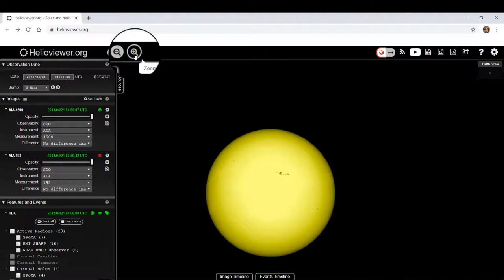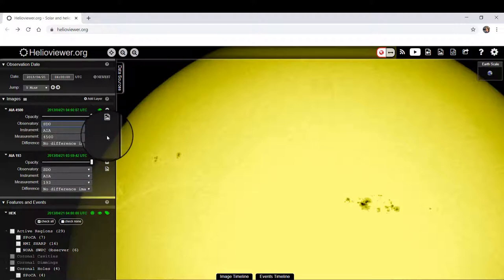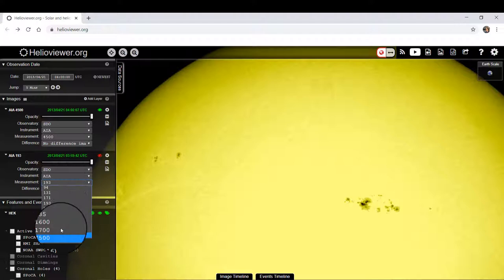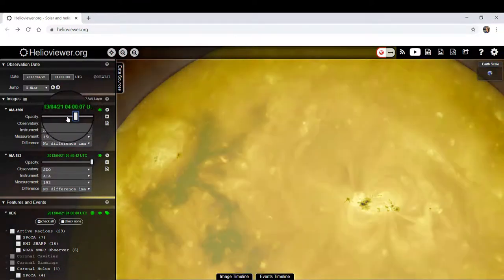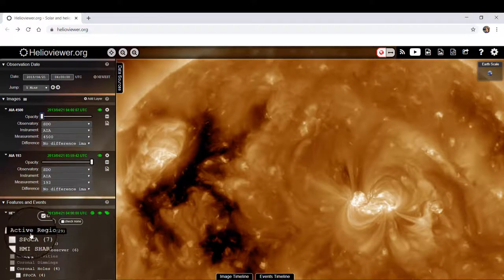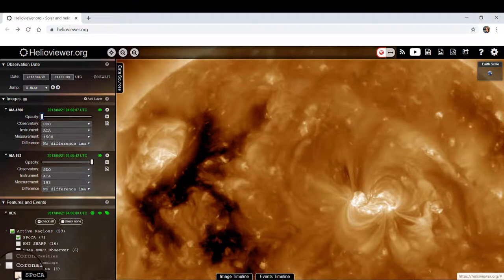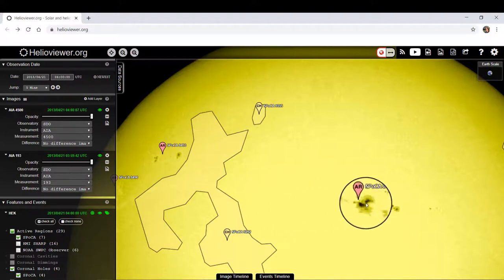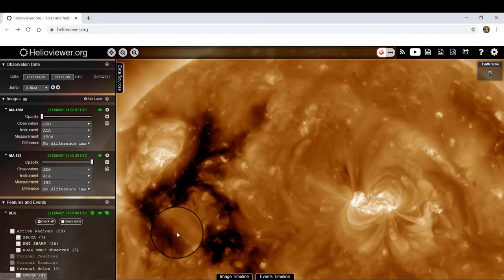Supplemental: Helioviewer Website - GRCC Astronomy with Dr. Woolsey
This video shows the capabilities of a resource available to students called Helioviewer